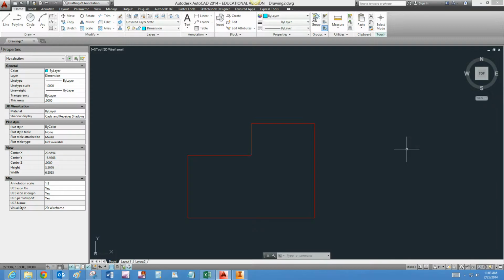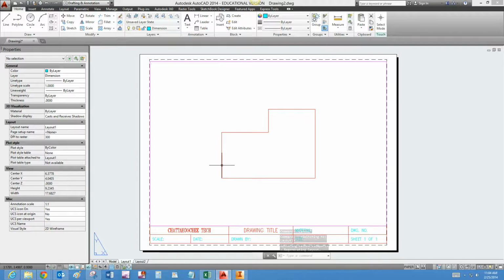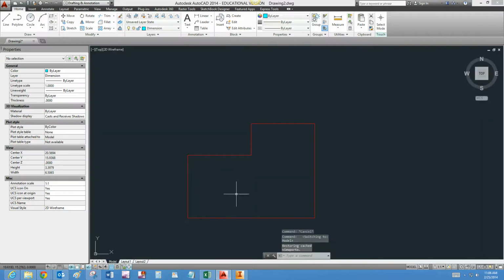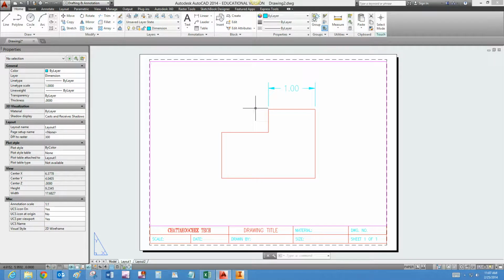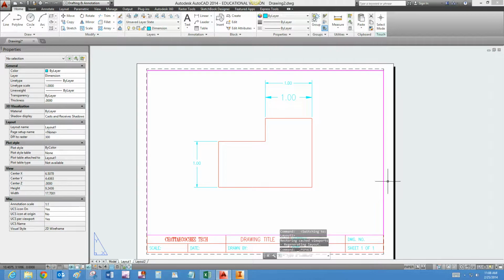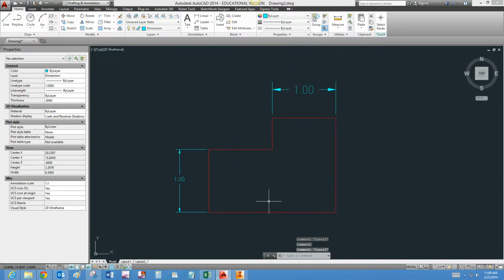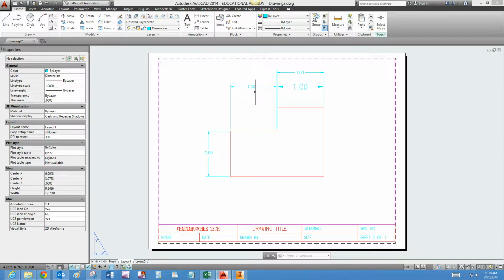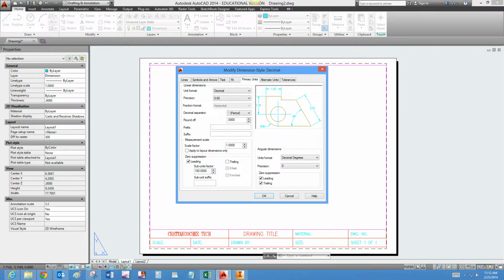Tip Video 21